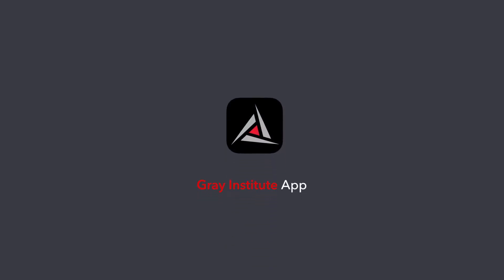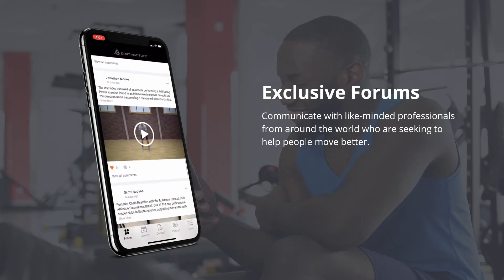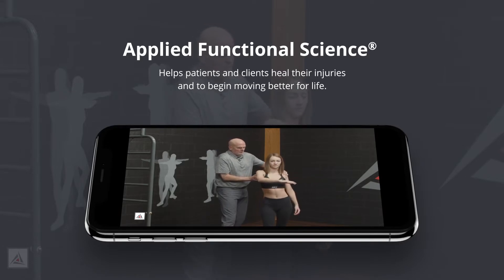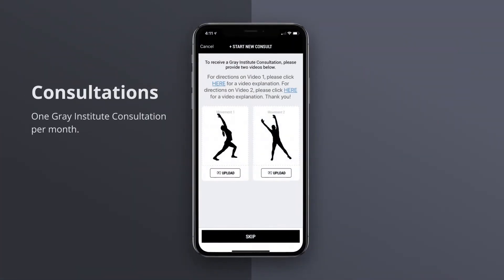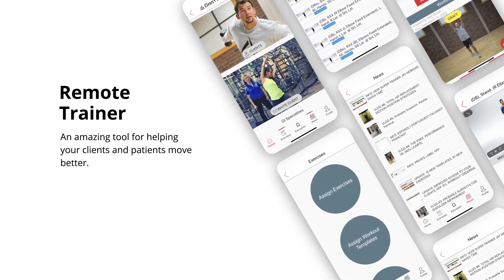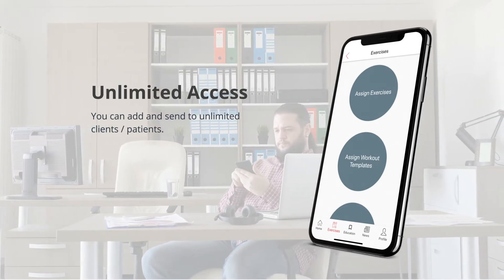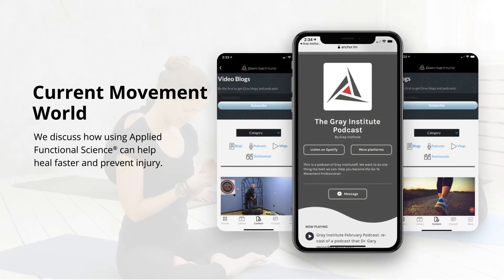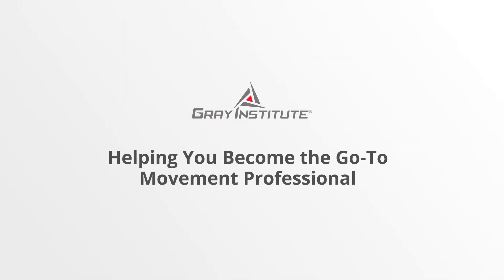Gray Institute App Overview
We pioneered the field of Applied Functional Science®. Now, we’re excited to offer exclusive updates on movement science best practices and other resources to our Gray Institute community of professionals. Our app offers practical tools that can improve both your practice and your clients’ or patients’ performance.